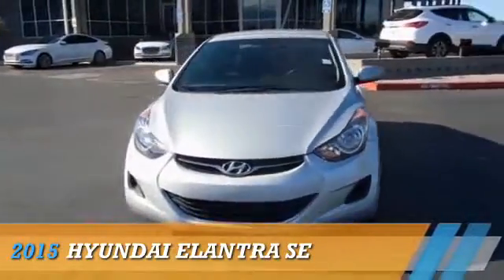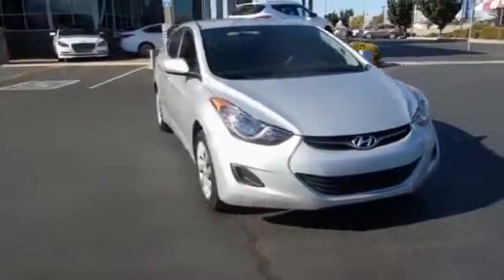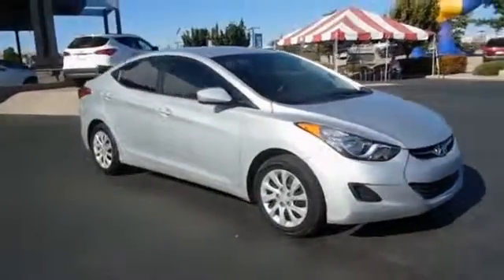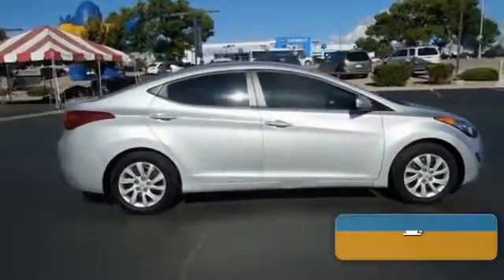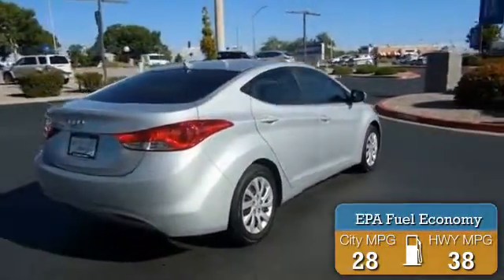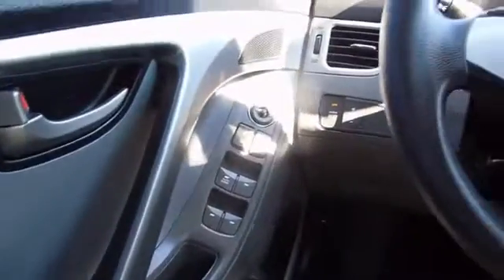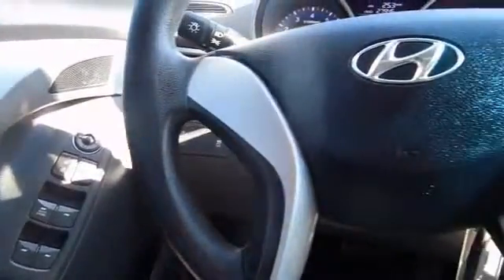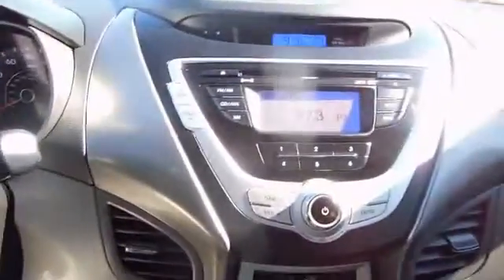2015 Hyundai Elantra 15129 - Albuquerque NM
Year: 2015
Make: Hyundai
Model: Elantra
Trim: SE
Engine: 1.8 liter 4 cylinder FWD
Transmission: 6-Speed Automatic
Color: Silver
Mileage: 10
Address:
VIN:KMHDH4AE7FU301146